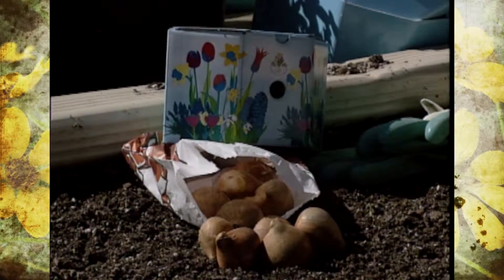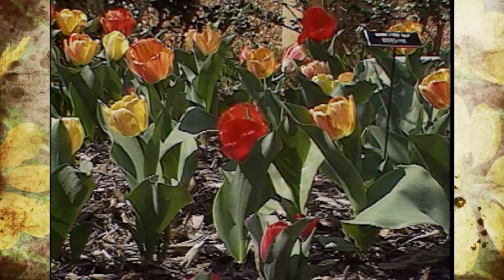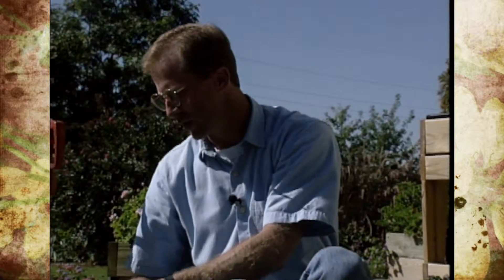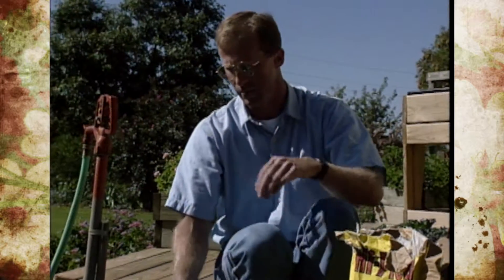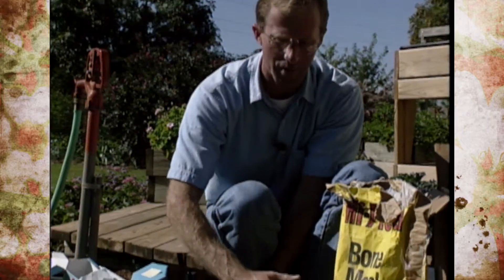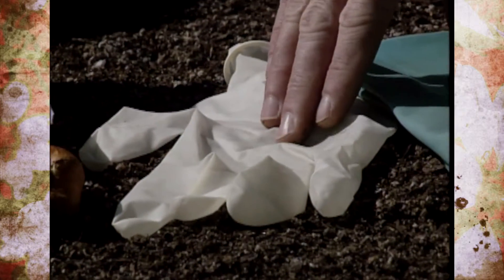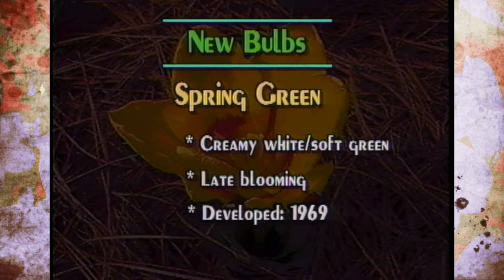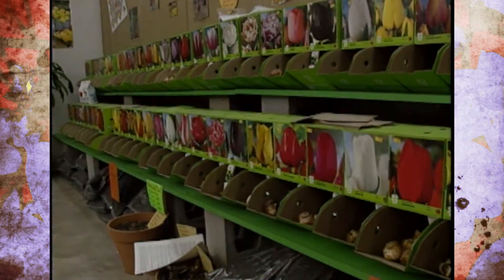400 Years of Holland Bulbs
10/9/93-Host Steve Dobbs gives viewers an inside look at Holland Bulbs.